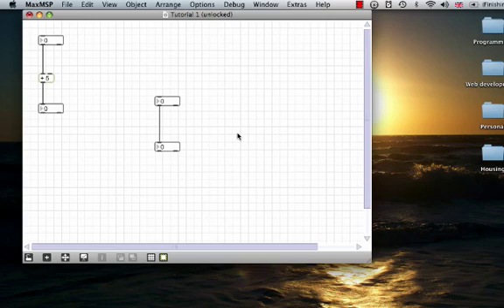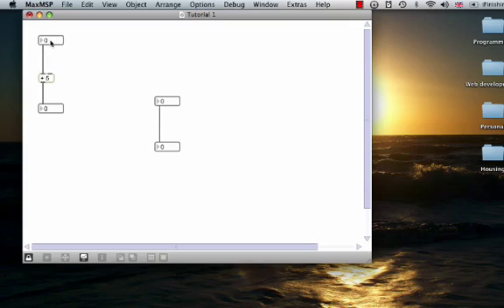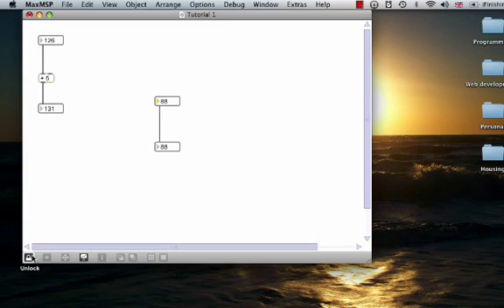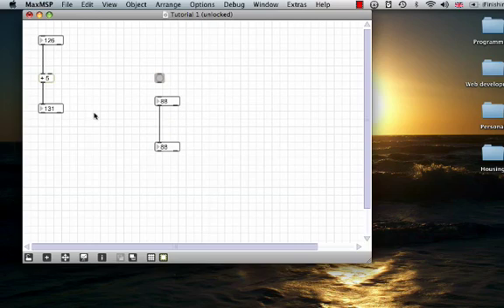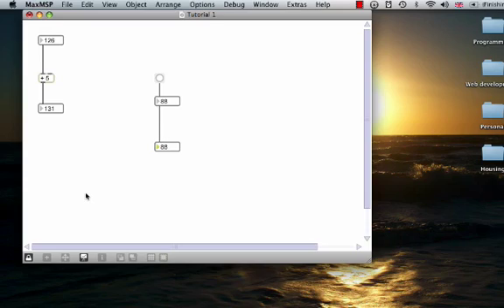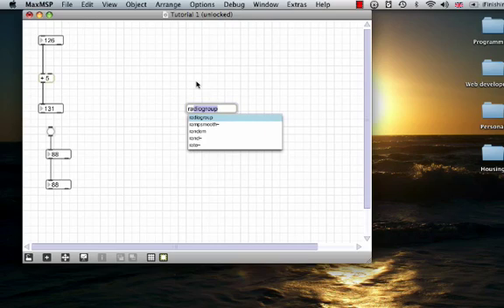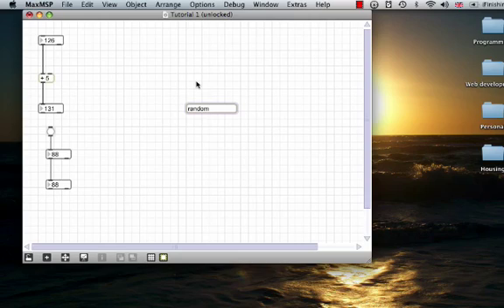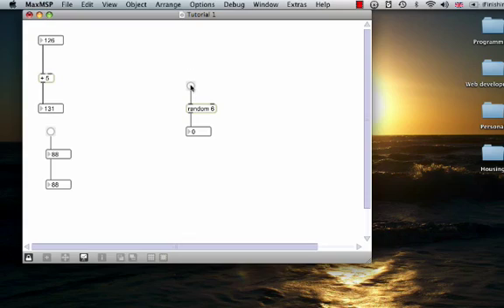MaxMSP Tutorial 2 - bang bang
-- This video is an update, for clearer language and image --